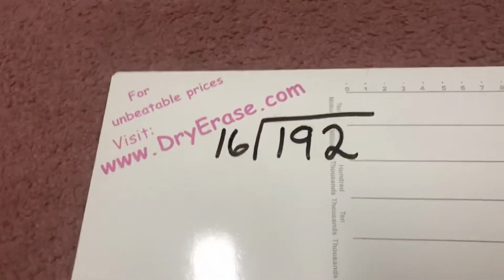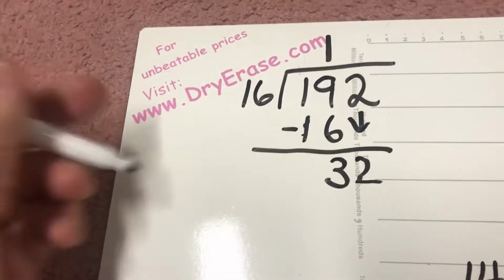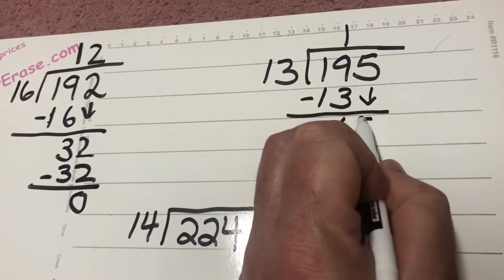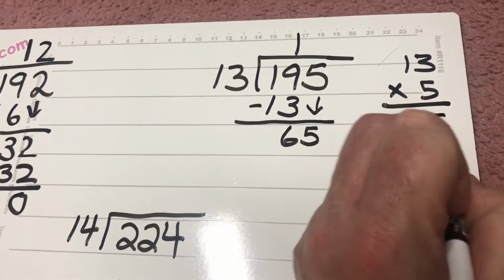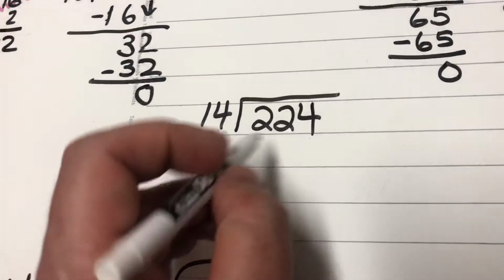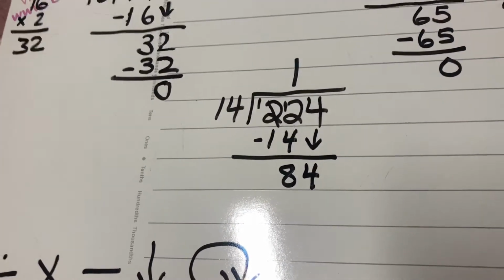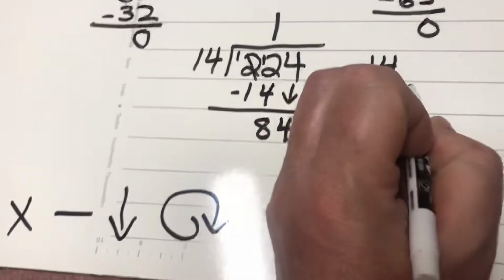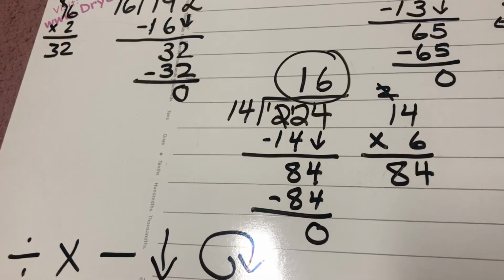5th grade Big Ideas 6.5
Dividing by 2-digit numbers 11-16